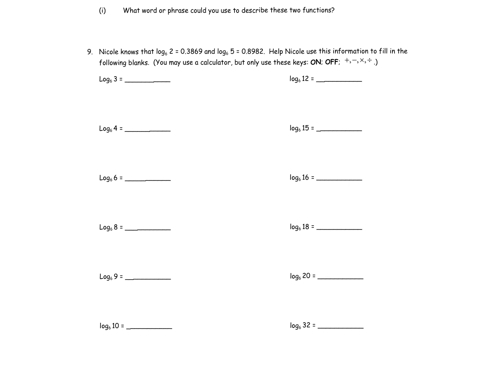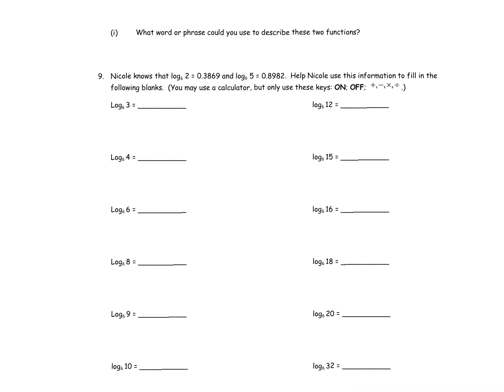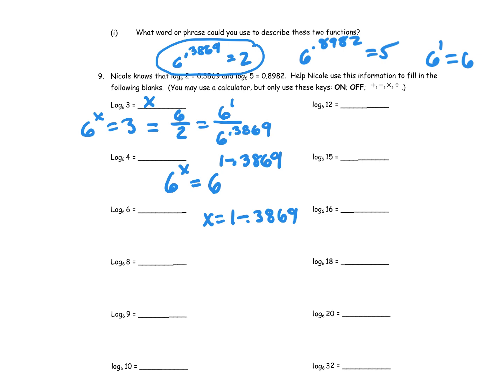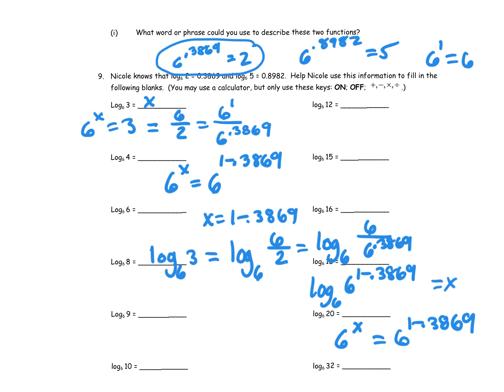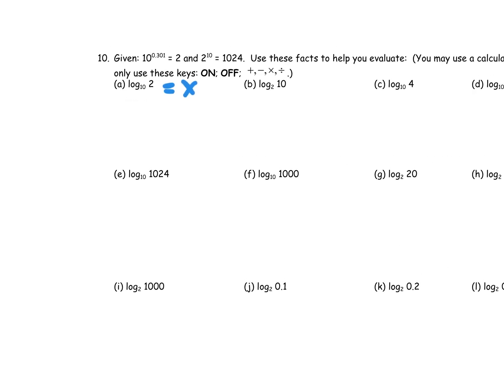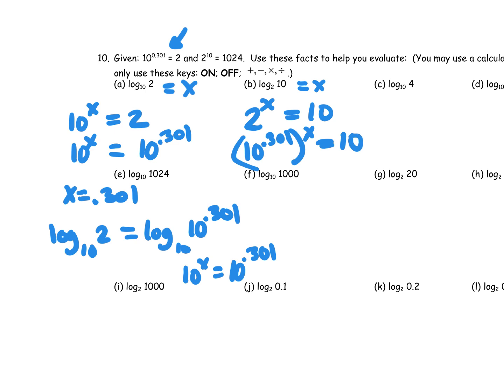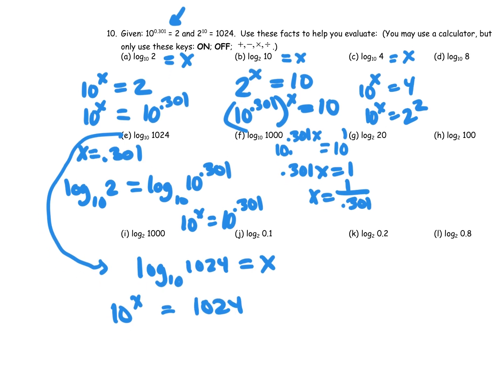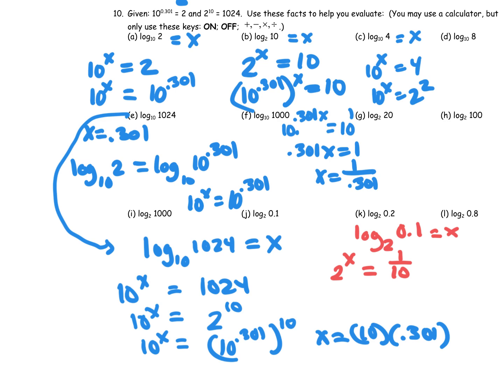A2H Video Sec. 5.5 # 9 & 10